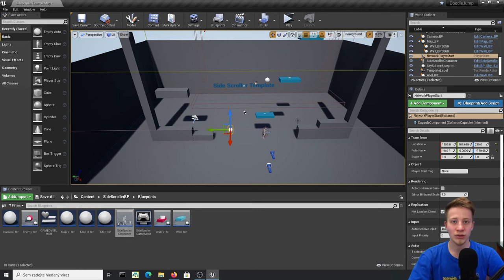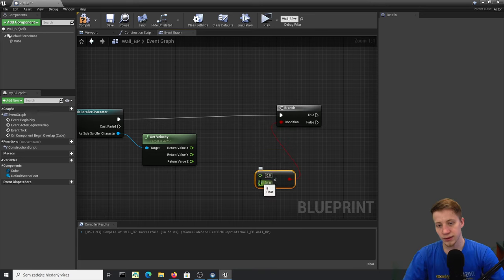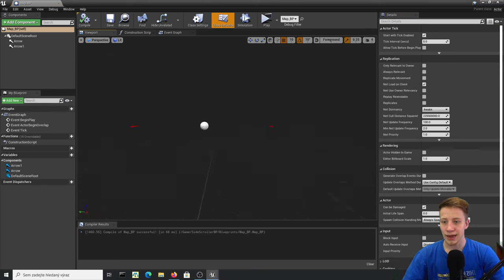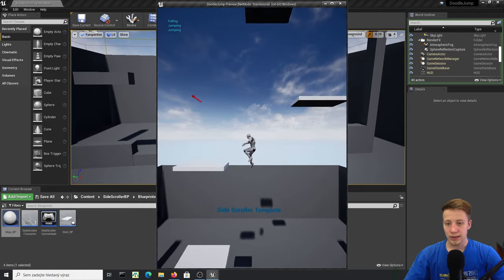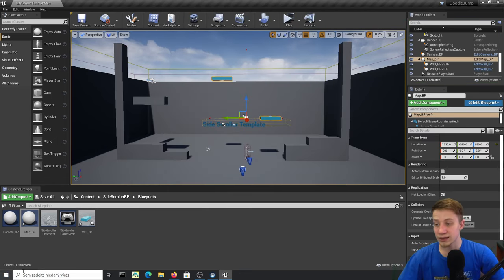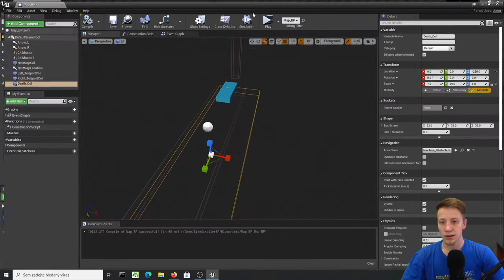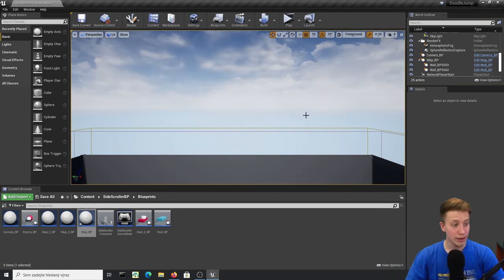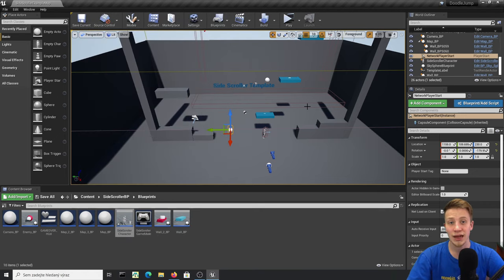How to make mobile game in Unreal Engine, Doodle Jump tutorial for beginners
Step by step tutorial on how to create mobile game in UE4.
Unreal engine mobile game tutorial.
How to make Doodle Jump in unreal engine.

00:00 Intro
00:39 Preparing project
03:23 Creating walls with jumping mechanic
10:34 Gyroscope
12:27 Endless map generation
19:49 Camera
23:36 Materials
27:10 Teleporting from the side of the screen
33:03 Killing Player after fall
35:52 Adding spring with a higher jump
40:20 Adding Enemies
43:54 End/Start of the game
49:15 Outro